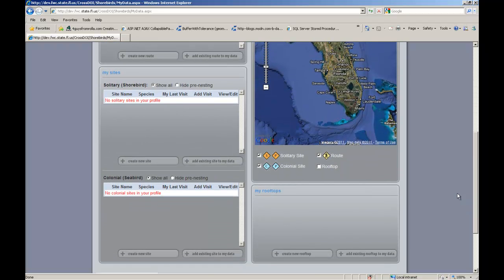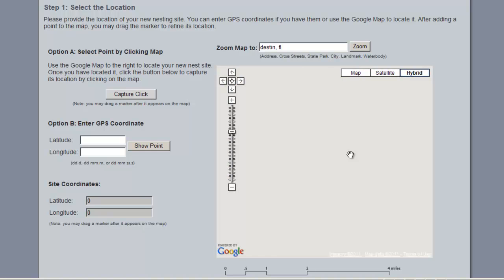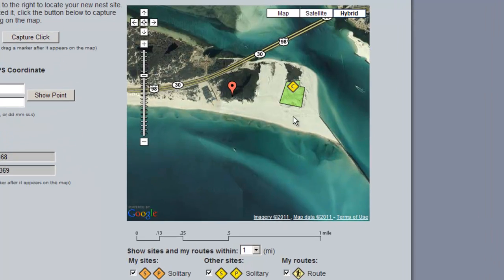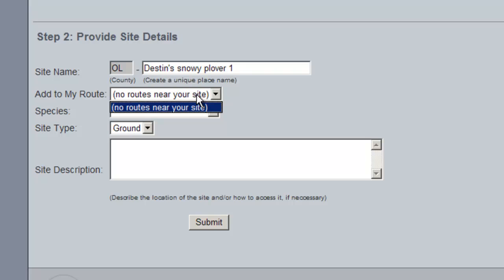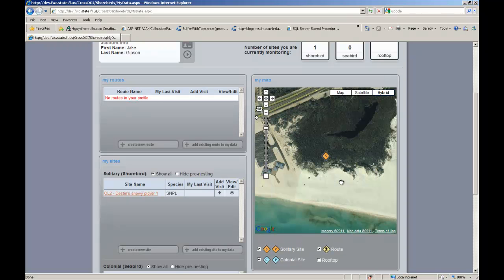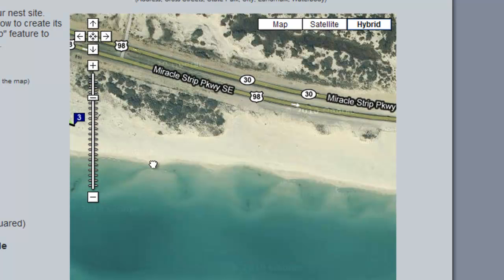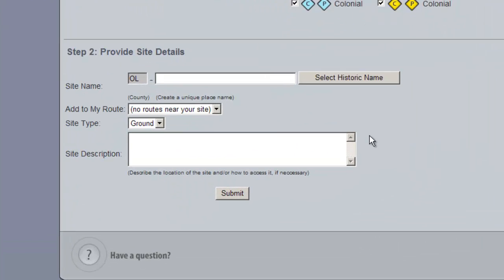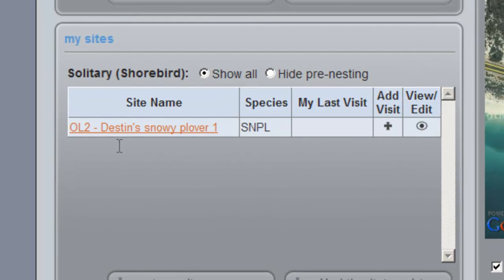Establishing new sites (colonial and solitary)